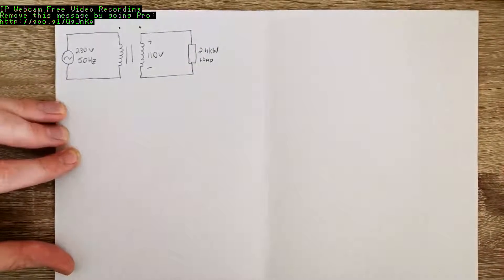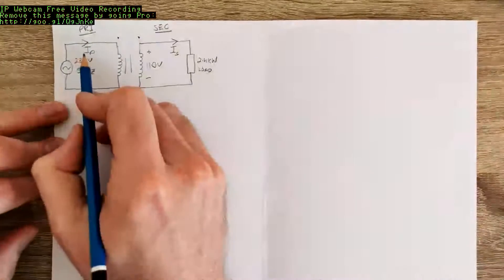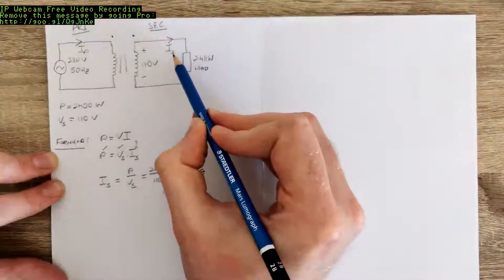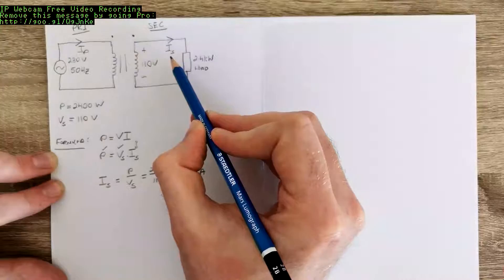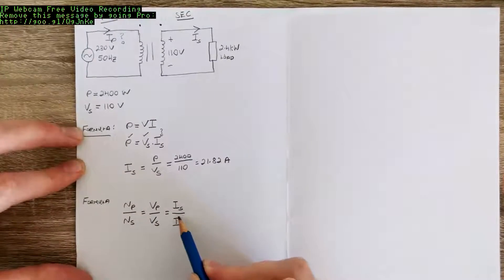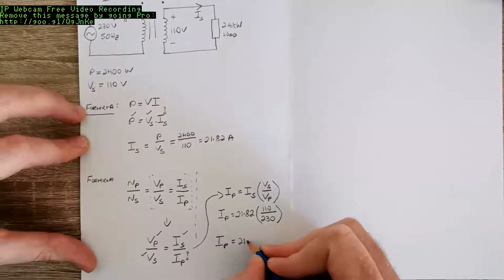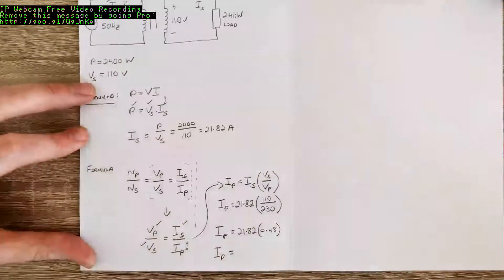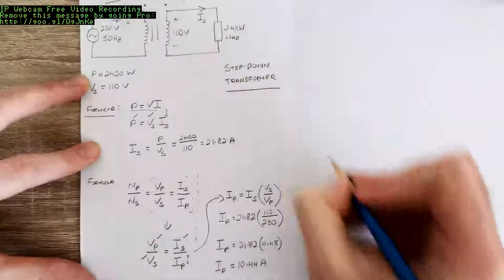Single-phase transformer question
Basic question on a single-phase transformer